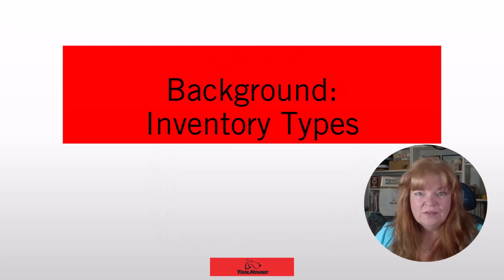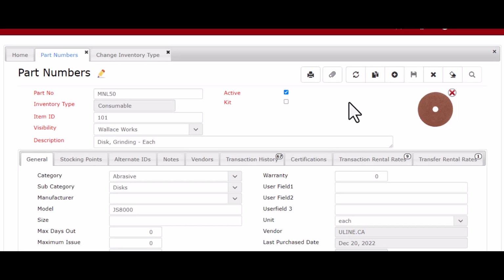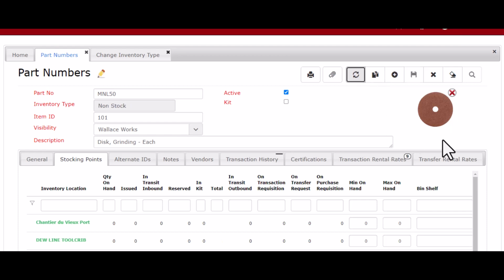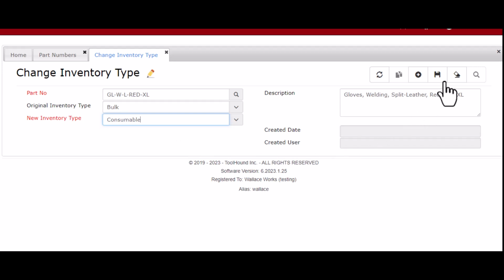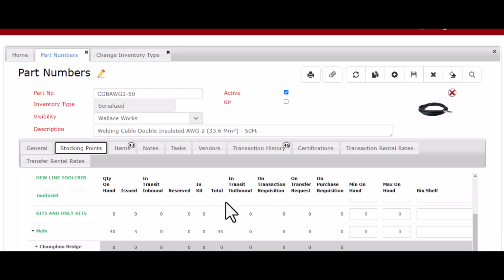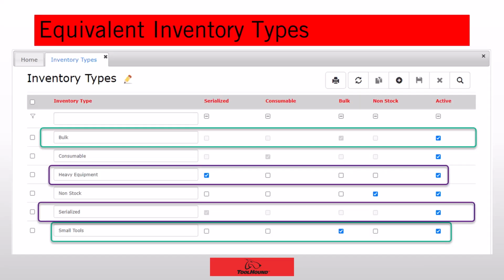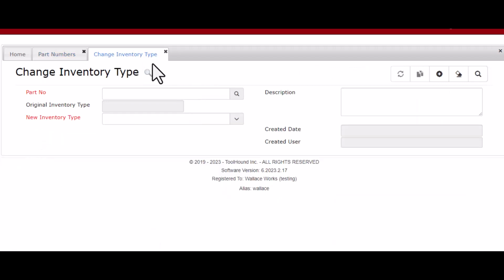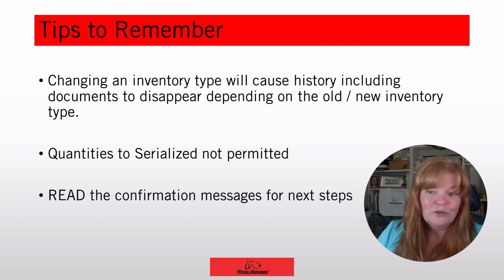Changing a Part's Inventory Type in ToolHound 6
Use Change Inventory Type when you need to change how a part is tracked, to leverage custom inventory types, or when an incorrect inventory type was assigned when the part number was first created.

00:00 Intro
00:05 What is Change Inventory Type?
00:17 Caution!
00:26 Background: Inventory Types
01:02 Using Change Inventory Type
01:30 Custom Inventory Types
01:38 Consumable to Non-Stock
03:25 Bulk to Consumable
04:48 Serialized to Bulk
06:26 Equivalent Inventory Types
06:54 Bulk to equivalent inventory type
07:38 Serialized to equivalent inventory type
08:22 Pulling it all together
08:26 Tips to Remember
09:02 Contact Support with questions